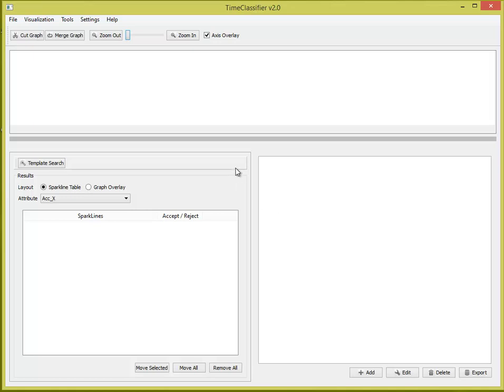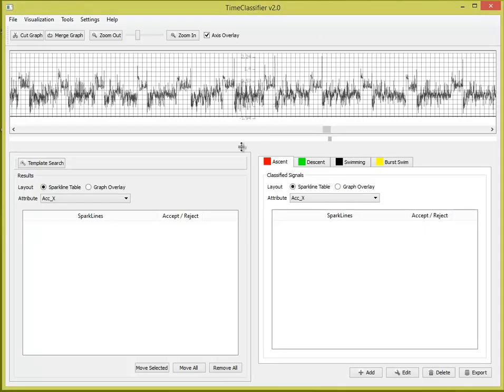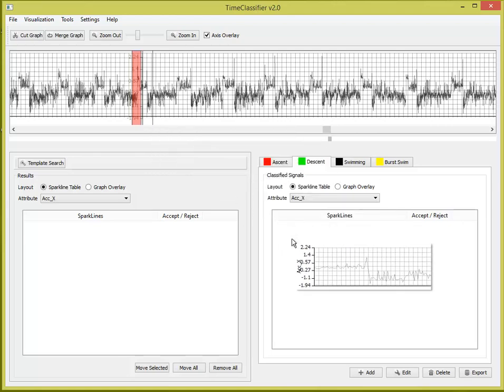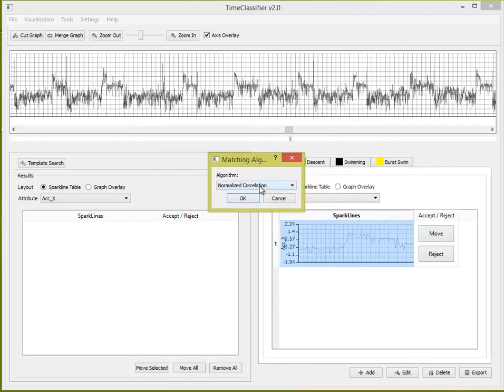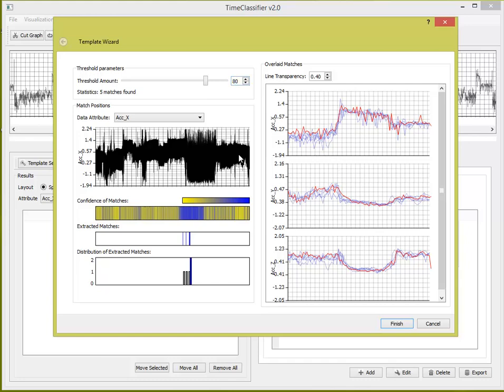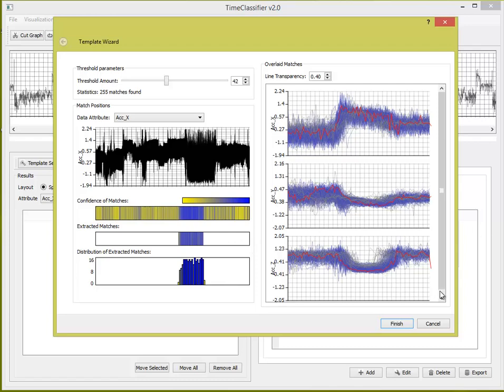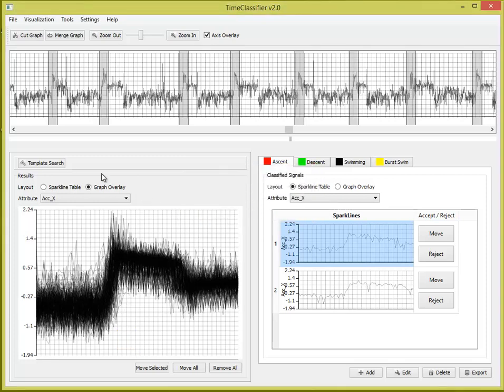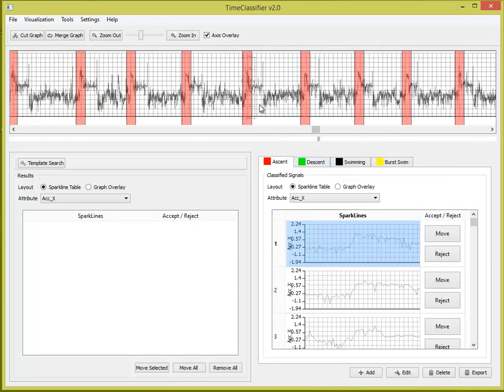TimeClassifier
Showing the use of our software to extract behavioural matches from animal accelerometer data.

This accompanies our paper: James S. Walker, Mark W. Jones, Robert S. Laramee, Owen R. Bidder, Hannah J. Williams, Rebecca Scott, Emily L. C. Shepard and Rory P. Wilson. TimeClassifier: a visual analytic system for the classification of multi-dimensional time series data. The Visual Computer, 31(6-8), 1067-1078, 2015.